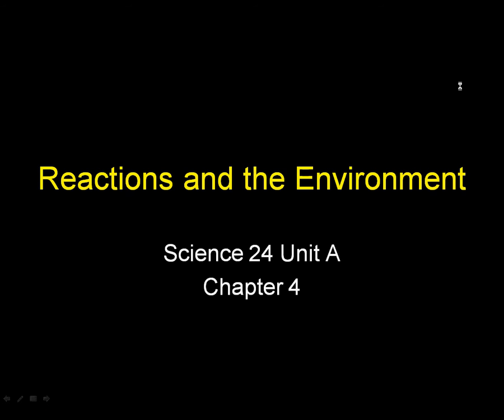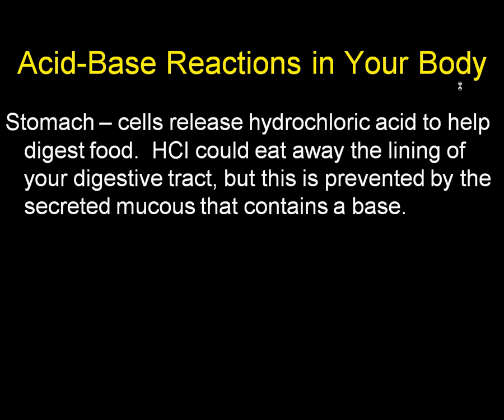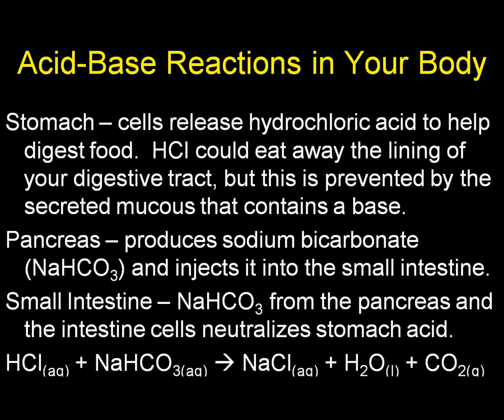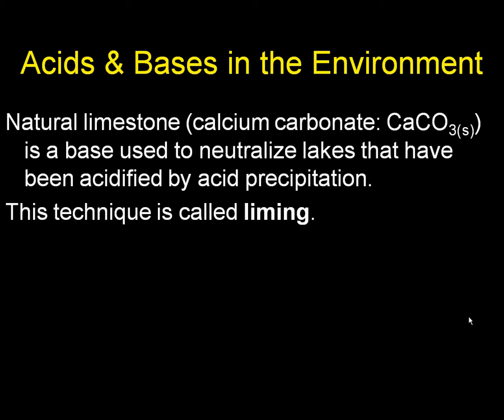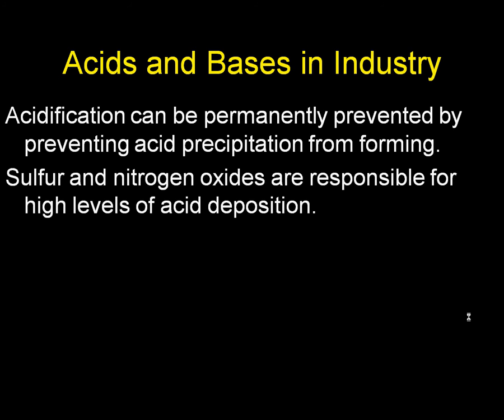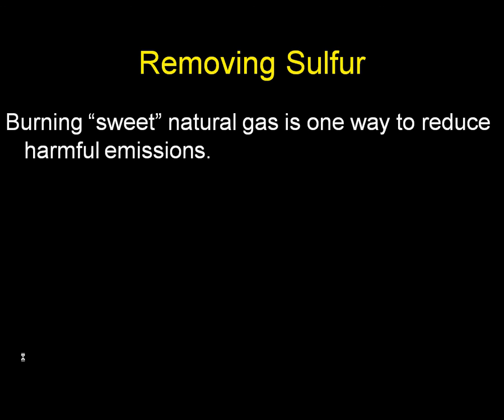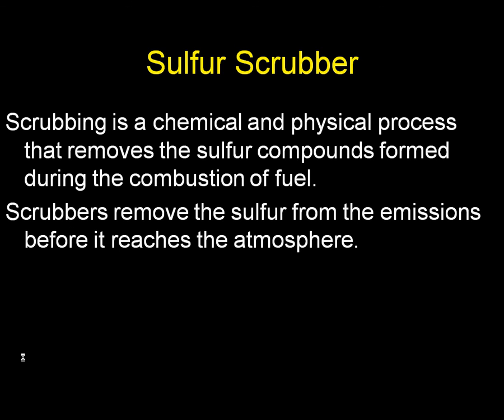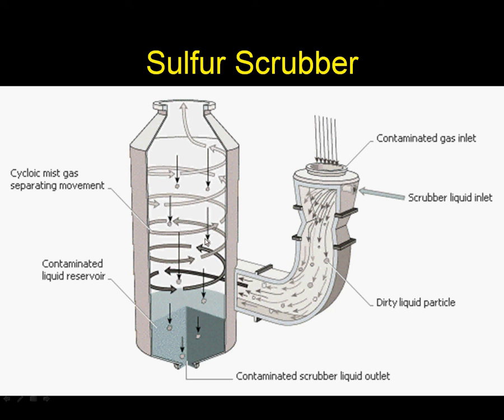Science 24 4-2